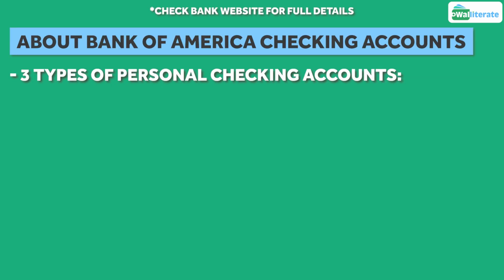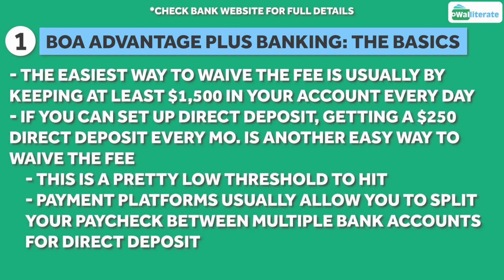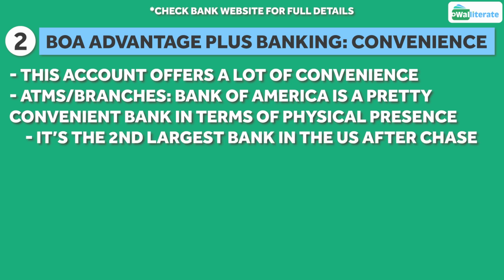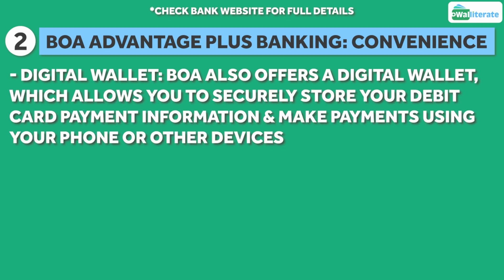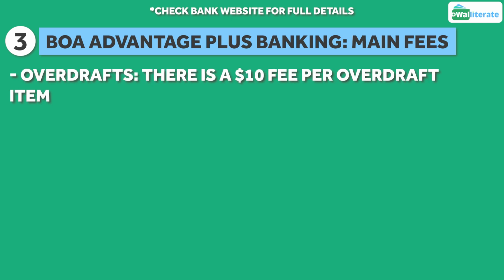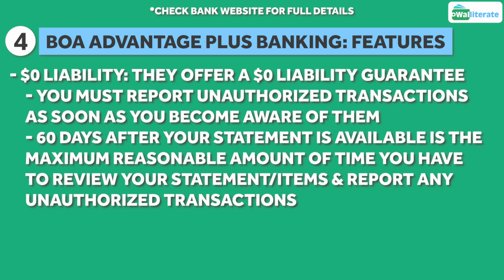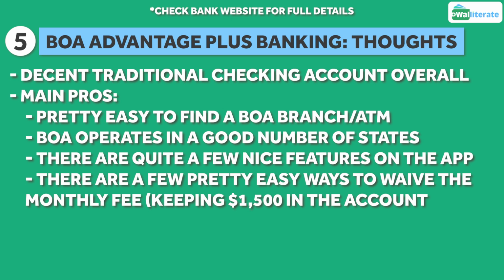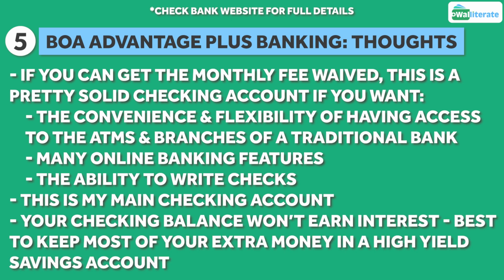🏦 Bank of America ADVANTAGE PLUS Banking Review (2024) 💵 - Is This BOA Checking Account Worth it?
In this video, we’ll give a full review of the Bank of America Advantage Plus Checking Account, which is one of the most popular checking accounts with a traditional bank.

Within this review of the Bank of America Advantage Plus Banking account, we'll go over the monthly maintenance fee, how to get that monthly service fee waived, the minimum opening deposit required, the current sign up bonus they have, how easy it is to find their branches and ATMs, how the BOA mobile app is, how to get help with your account, the main features of the checking account, the main fees to keep in mind, the overall pros and cons of this BOA checking account and more!

We'll take a look at this Bank of America Advantage checking account in a more comprehensive way, to see how well it can serve as your main checking account. I personally use the Bank of America Advantage Plus bank account as my primary checking account as well. Don't miss this Bank of America checking account review video!

⚬ FULL Guide to HYSAs for Beginners - How High Yield Savings Accounts Work & the Pros and Cons of HYSAs

⚬ 6 BEST catchall credit cards to earn 1.5% to 3% cash back on all purchases (NO annual fee)
⚬ TOP 6 credit cards for DINING that earn 4%-5% cash back on restaurant purchases (NO annual fee)
⚬ 7 "other" categories you can actually earn up to 5% CASH BACK on (NO annual fees)

⏱️Timestamps for Amex HYSA Review (2024):
0:00 Intro & Disclosure/Disclaimer
0:16 Main Bank of America Personal Checking Account Options
0:50 The Basics of the Bank of America Advantage Plus Account
2:53 Accessibility of BOA and the BOA Advantage Plus Checking Account
5:00 Main Fees of Bank of America Advantage Plus Banking
6:39 Other Main Account Features of the Bank of America Advantage Plus Checking Account
8:03 Overall Pros and Cons of Bank of America Advantage Plus Banking
10:24 Next Up: Ranking the Checking Accounts of the 5 BIGGEST Banks in the US

📖Welcome to Walliterate, where we learn how to become wallet literate!

💵On this channel, we talk about all things budgeting, saving up and saving money.

📈If you like to save money and spend smart, and want to see more of our content, be sure to ✨subscribe✨and click that notification bell 🔔 to be notified when we post new videos!

This video does not include all credit card companies or all available credit card offers. The offers and information provided in the video are accurate at the time of the posting date, but may not be in the future. Some of the offers mentioned may no longer be available.